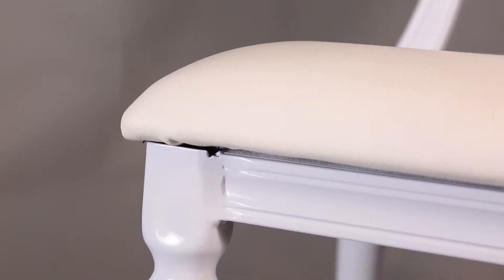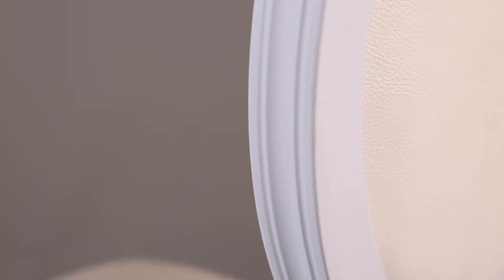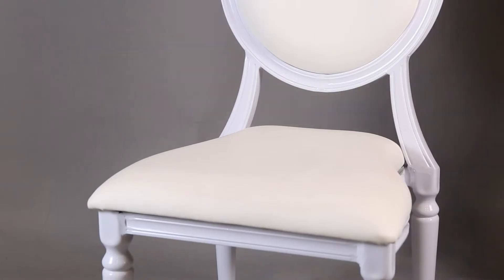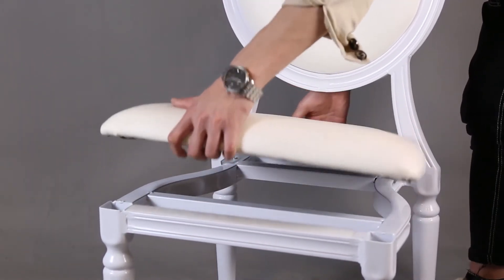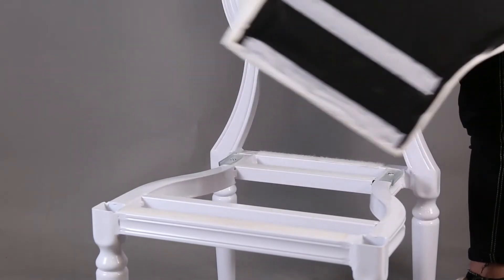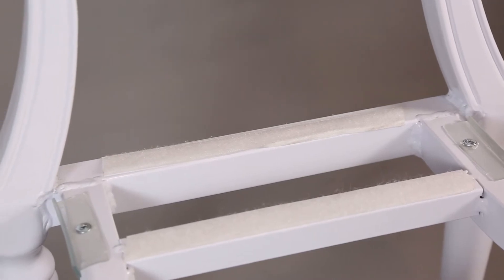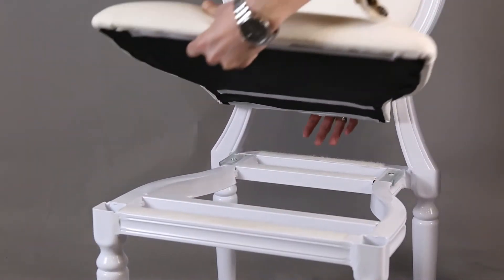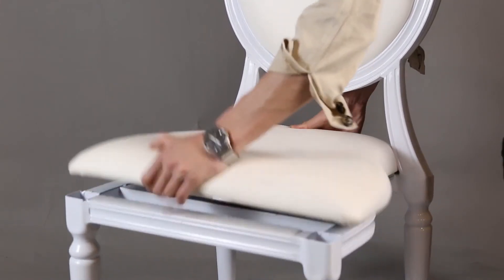round back chair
round back chair,dining chiar,restaurant chair,hotel chair